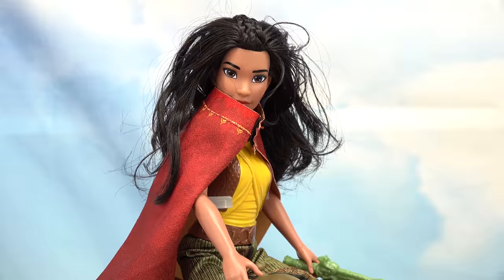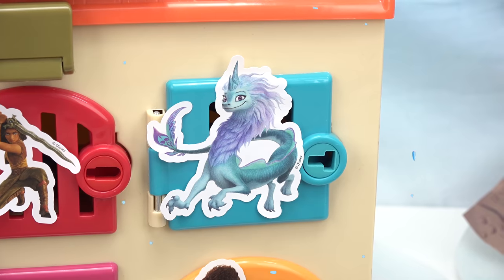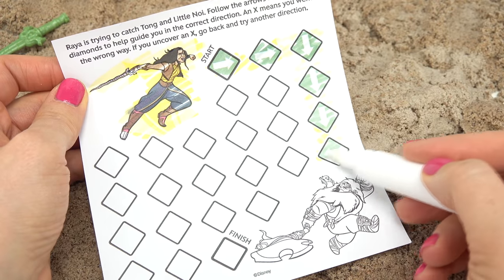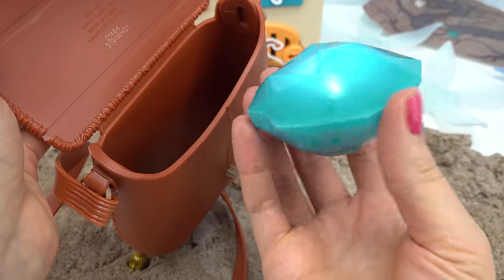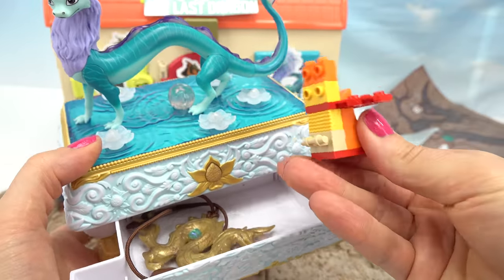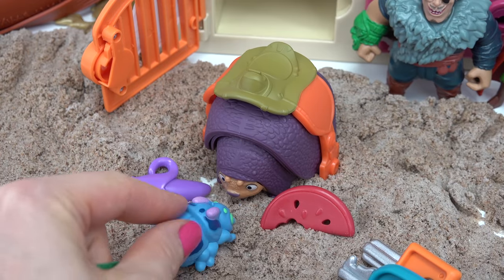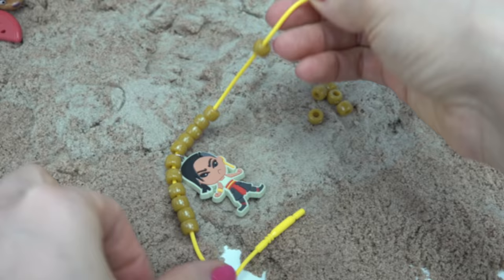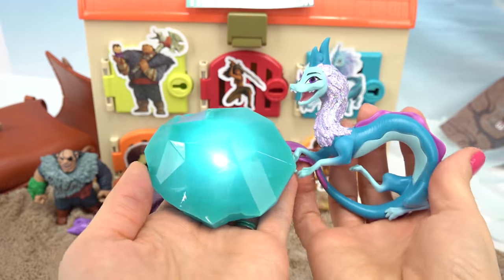Disney Raya and the Last Dragon Surprise Doors with Keys + DIY Crafts for Kids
Disney Raya and the Last Dragon characters are locked inside the craft surprise box. There are six characters that we need to free. To free each one, we need to finish six surprise crafts. The characters include: Raya, Tong and Noi, Namari, Tuk Tuk, Sisu, and Boun.